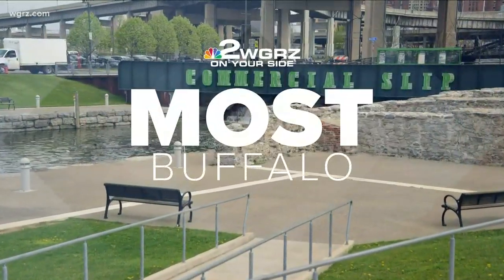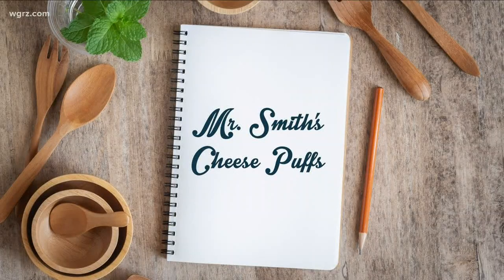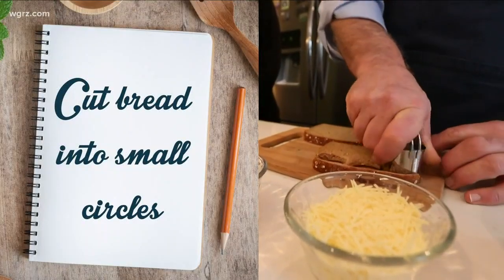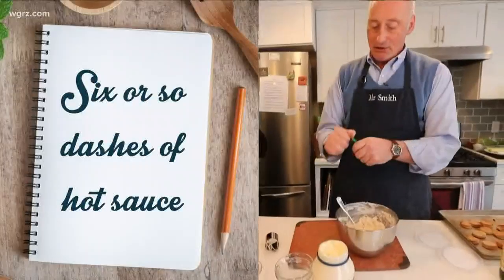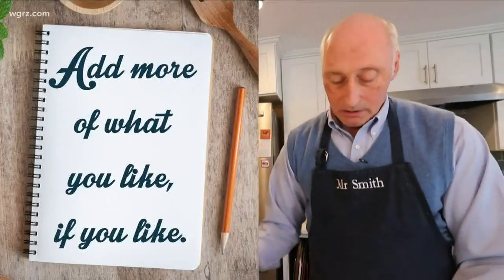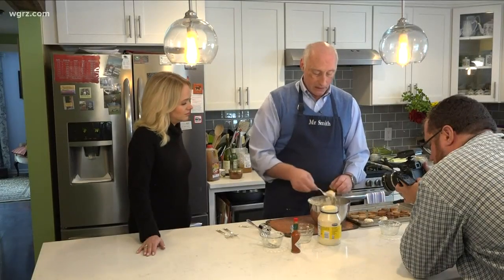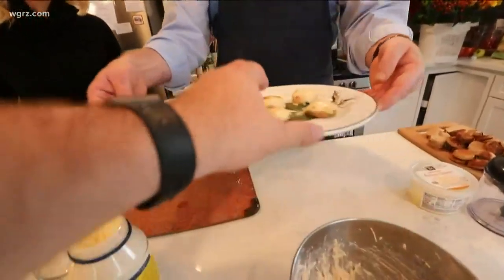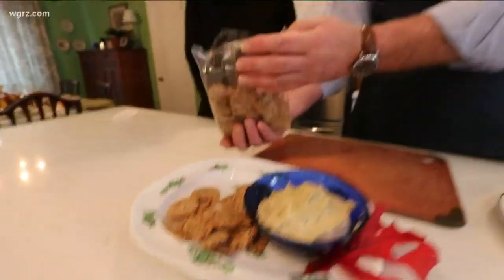Paul the Butler appetizers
Mr. Smith's cheese puffs recipe